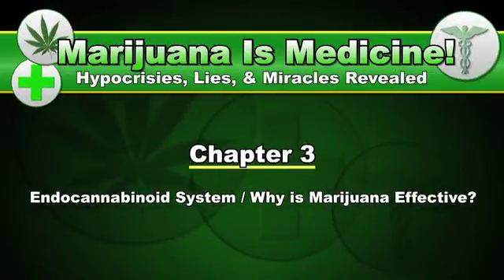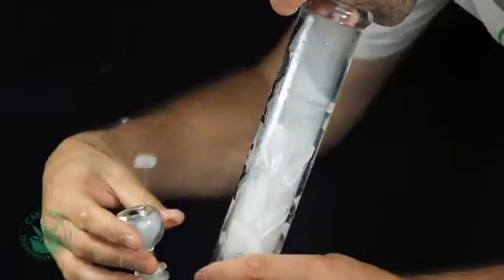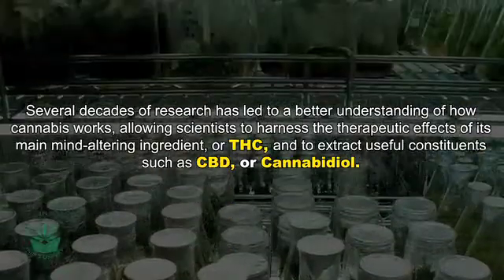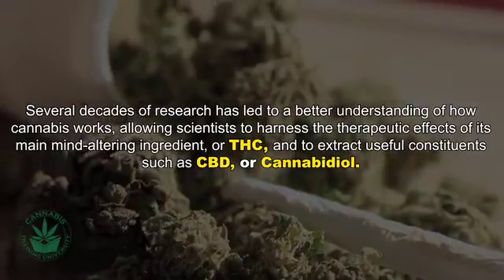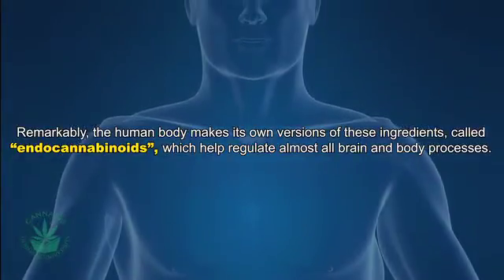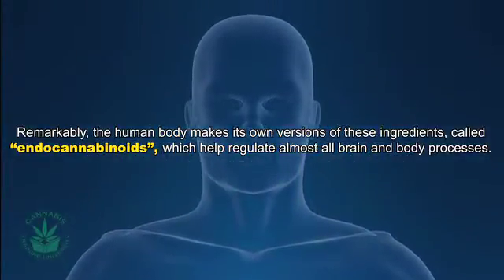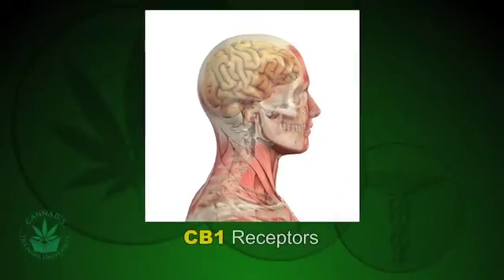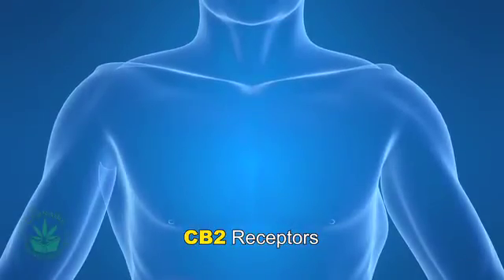The Truth about Cannabis and the Endocannabinoid system!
Learn about the endocannabinoid system from a leading California Medical Marijuana physician. Important information you should know before using cannabis!

Cannabis Training University is the industry leading cannabis college. At CTU we help you start your cannabis career, land jobs in the marijuana industry, and grow cannabis like a pro.